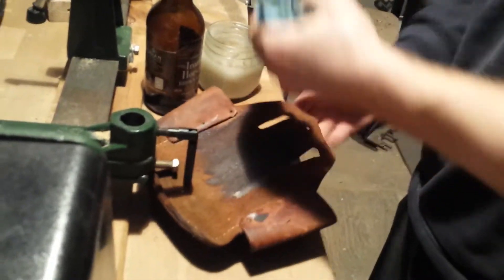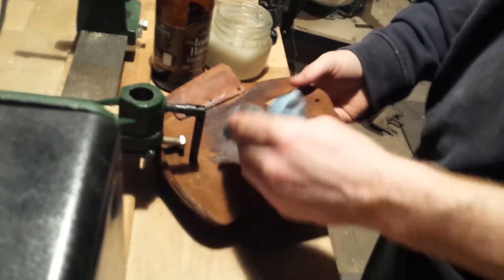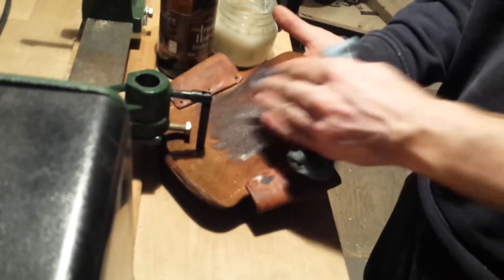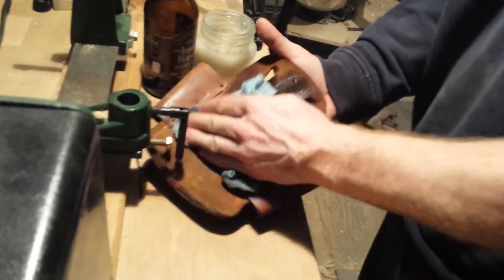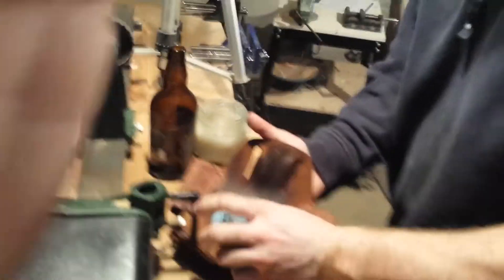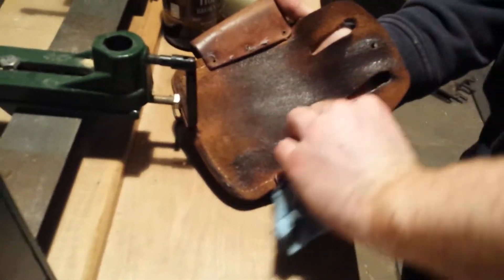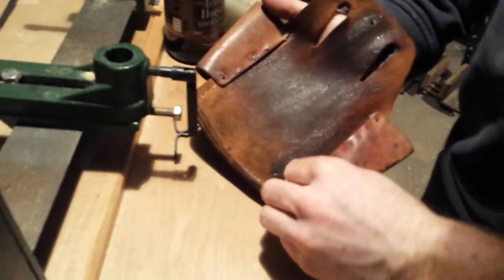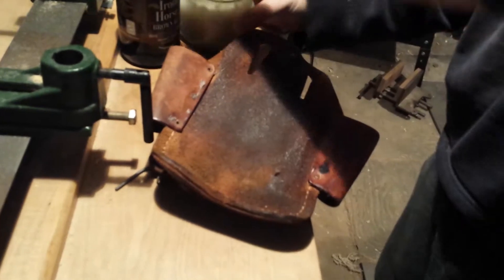Drunk WoodTalk E01S01.1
This is a sample of how our Drunken WoodTalk episodes will be...
Though this is just a random unplanned video, we will both have "Hot Topics" to cover and discuss while off our rockers!